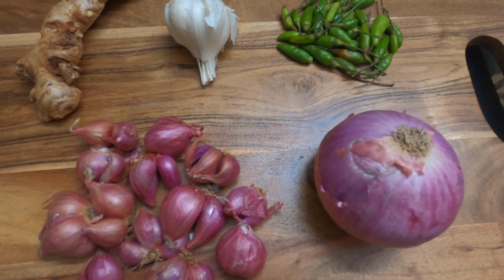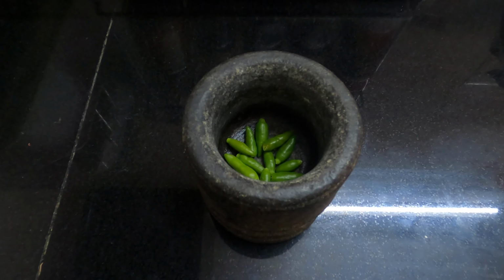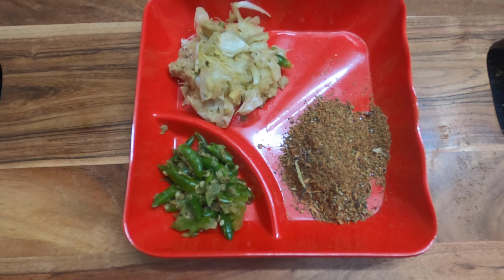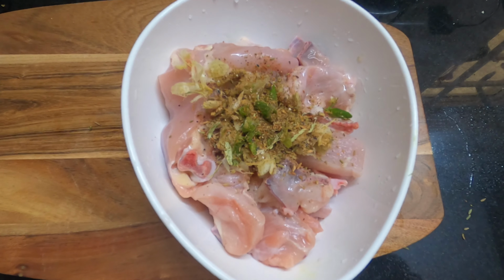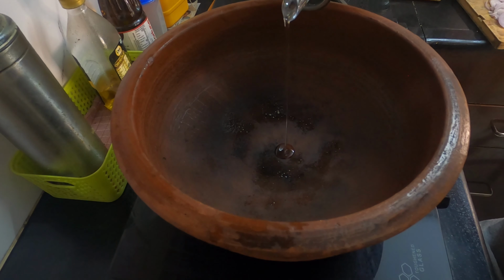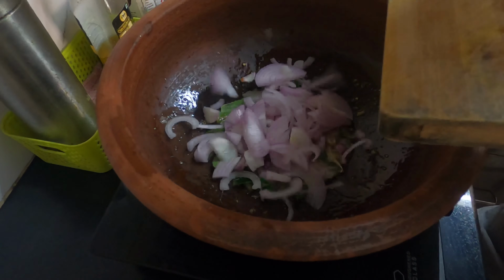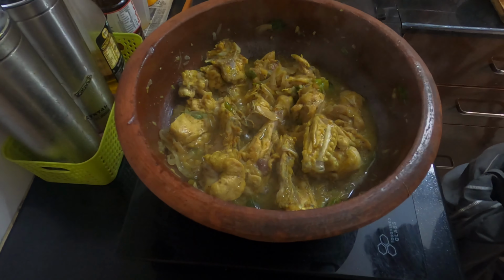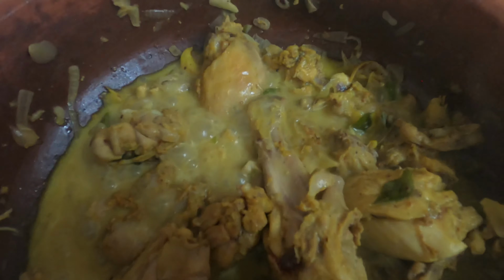Kanthari Chicken Curry